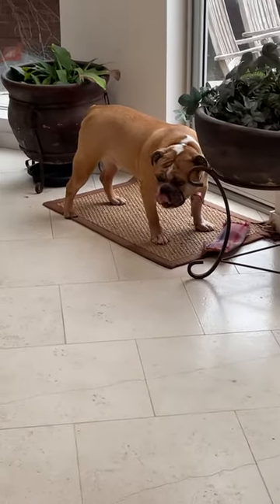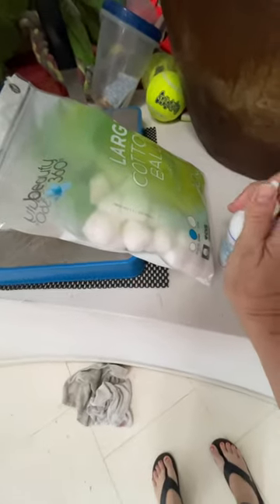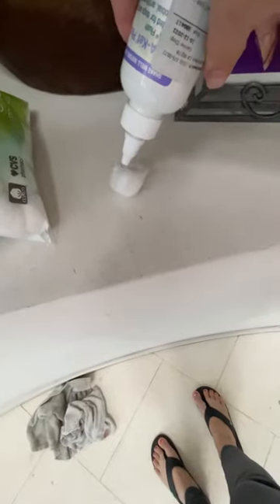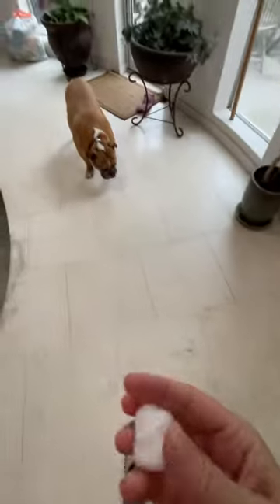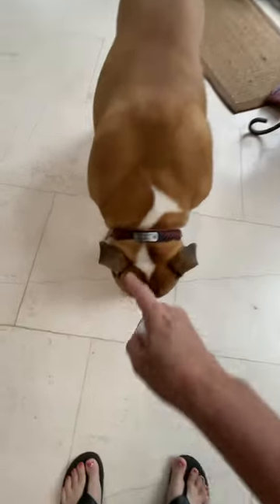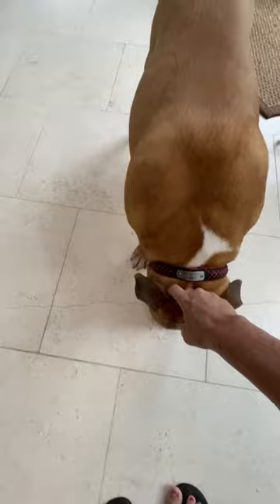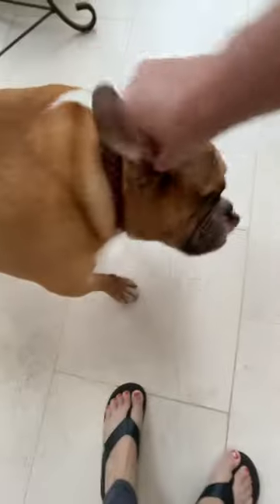Giving Cashew ear drops via cotton ball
Administering ear drops to an over-reactive canine via cotton ball.

Cashew won’t stay still for actual drops in his ear. Plus the bottle scares him. Via cotton ball with a treat afterwards does the trick!